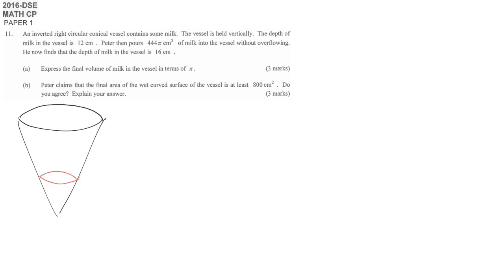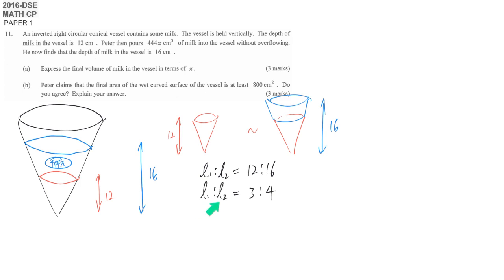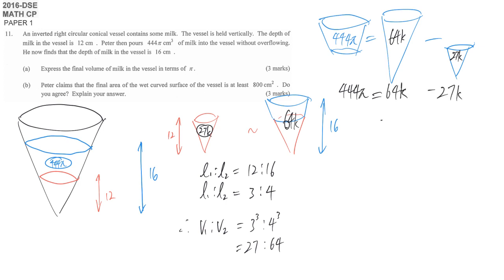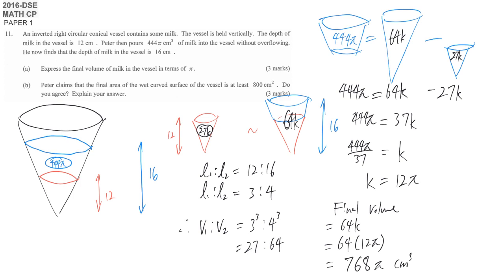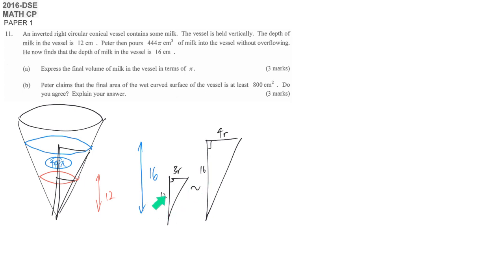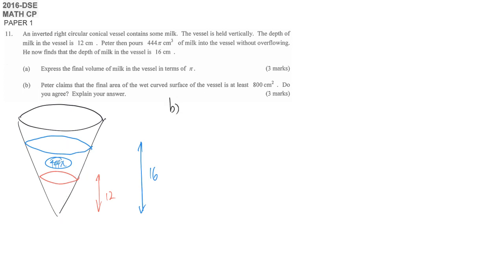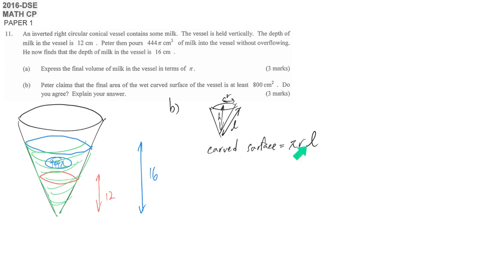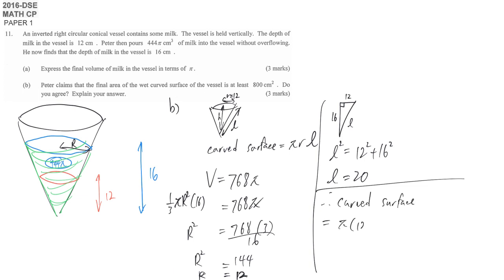DSE maths core 2016 paper1 #11 area and volume